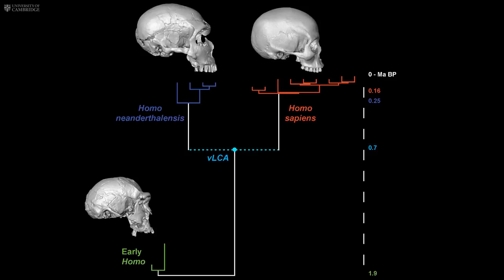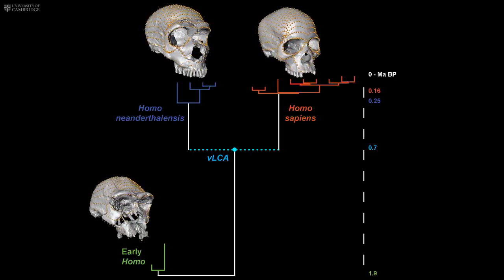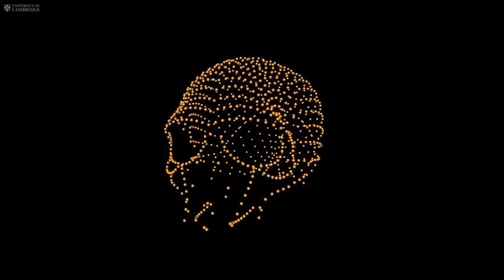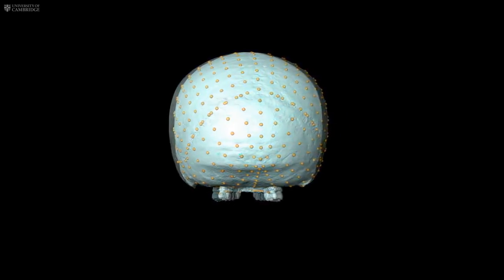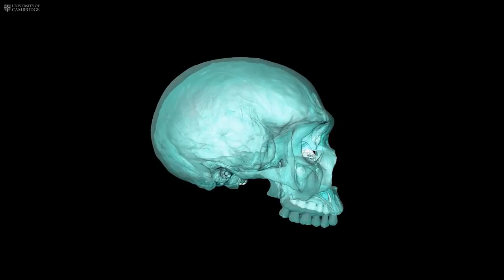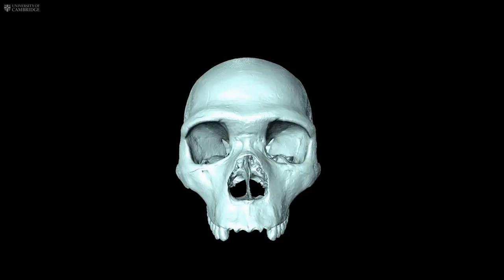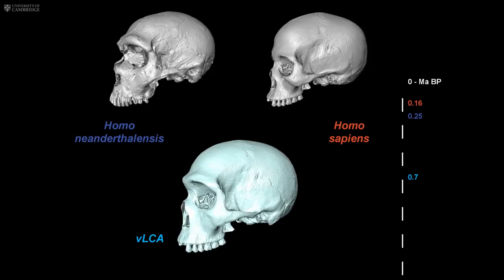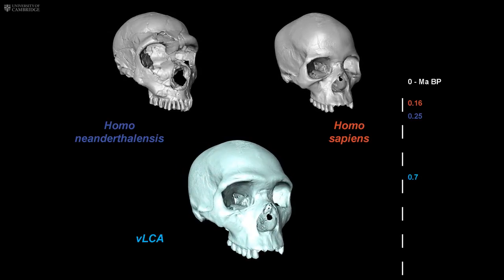Virtual Fossil: reconstruction reveals last common ancestor of humans and Neanderthals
New digital techniques have allowed researchers to predict structural evolution of the skull in the lineage of Homo sapiens and Neanderthals, in an effort to fill in blanks in the fossil record, and provide the first 3D rendering of their last common ancestor. Here, lead researcher Dr. Aurélien Mounier from Cambridge's Leverhulme Centre for Human Evolutionary Studies describes part of the research that led to this 'virtual fossil'.

- ‘Virtual fossil’ reveals last common ancestor of humans and Neanderthals.
New digital techniques have allowed researchers to predict structural evolution of the skull in the lineage of Homo sapiens and Neanderthals, in an effort to fill in blanks in the fossil record, and provide the first 3D rendering of their last common ancestor. The study suggests populations that led to the lineage split were older than previously thought.

Reference
Virtual ancestor reconstruction: Revealing the ancestor of modern humans and Neandertals
Journal of Human Evolution Volume 91, February 2016, Pages 57–72, Doi:10.1016/j.jhevol.2015.11.002

Abstract
The timing and geographic origin of the common ancestor of modern humans and Neandertals remain controversial. A poor Pleistocene hominin fossil record and the evolutionary complexities introduced by dispersals and regionalisation of lineages have fuelled taxonomic uncertainty, while new ancient genomic data have raised completely new questions. Here, we use maximum likelihood and 3D geometric morphometric methods to predict possible morphologies of the last common ancestor of modern humans and Neandertals from a simplified, fully resolved phylogeny. We describe the fully rendered 3D shapes of the predicted ancestors of humans and Neandertals, and assess their similarity to individual fossils or populations of fossils of Pleistocene age. Our results support models of an Afro-European ancestral population in the Middle Pleistocene (Homo heidelbergensis sensu lato) and further predict an African origin for this ancestral population.